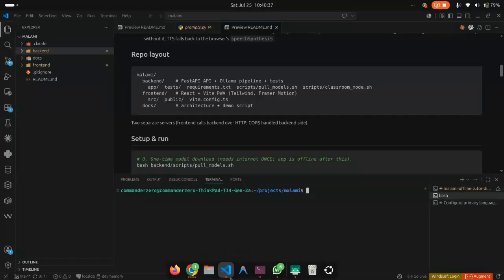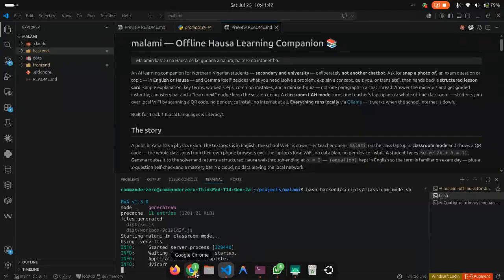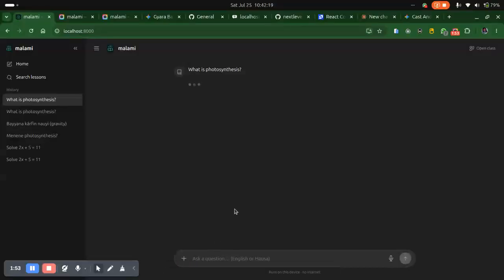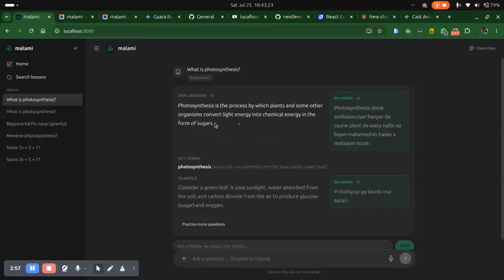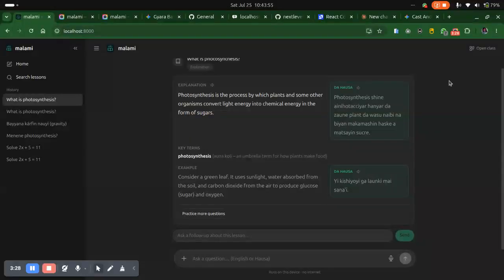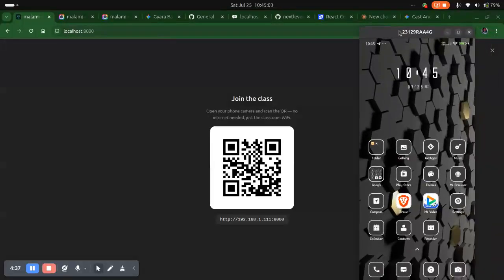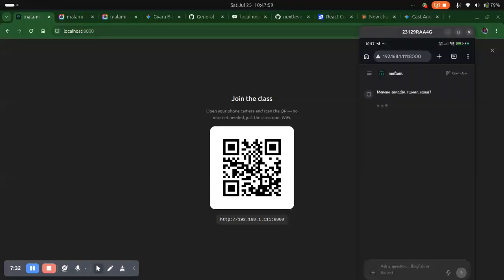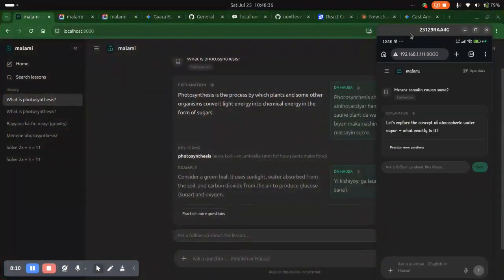malami — Study Buddy Awesome Screenshot Awesome Screenshot